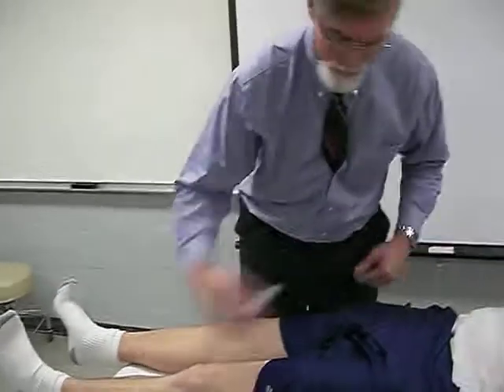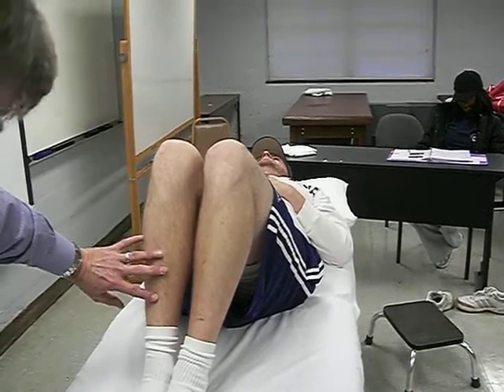Leg length discrepancy